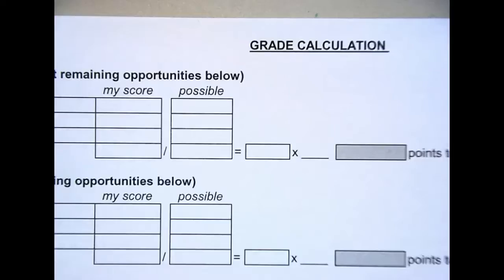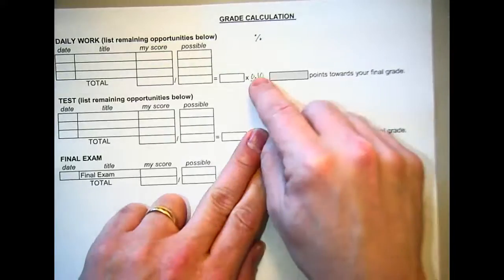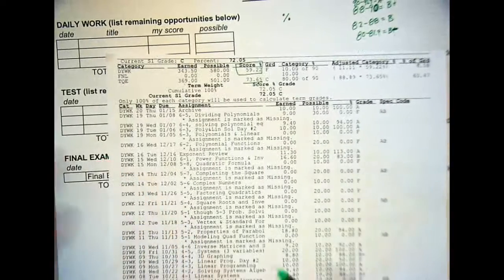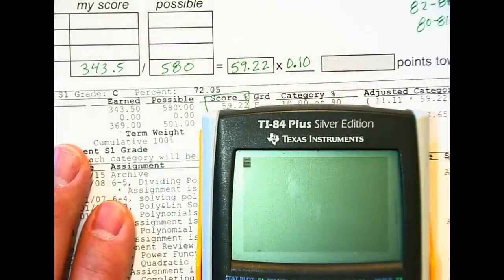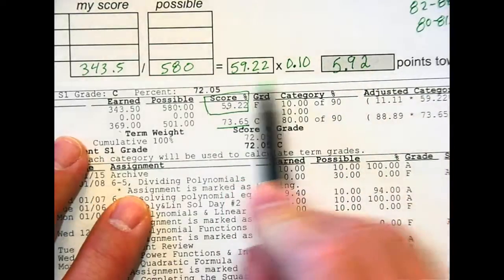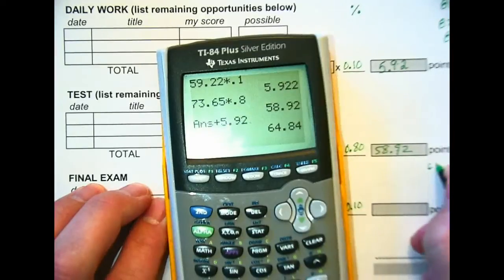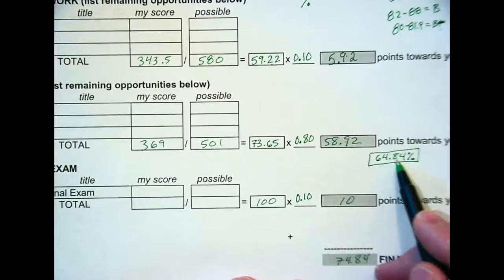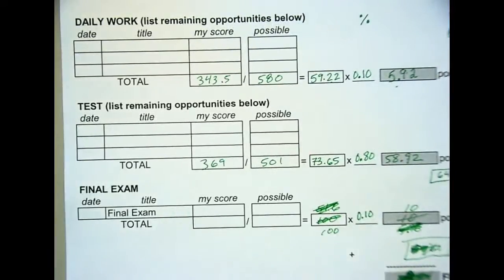How to calculate your course grade